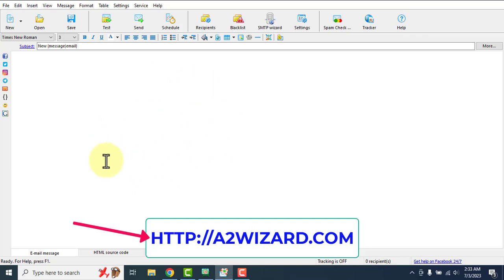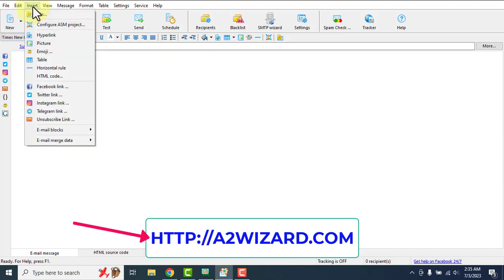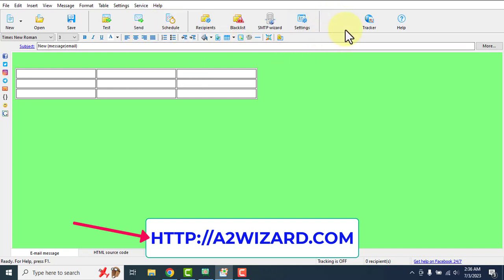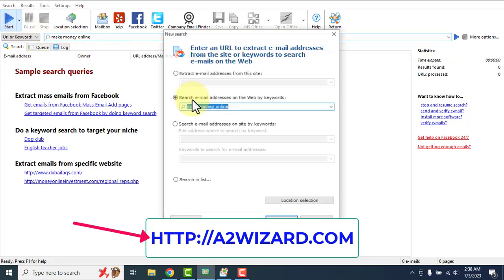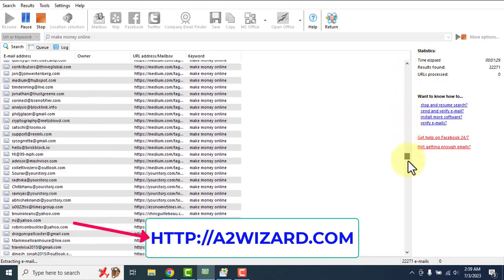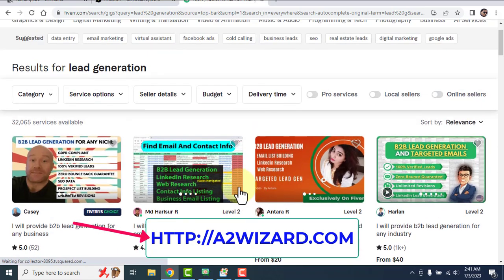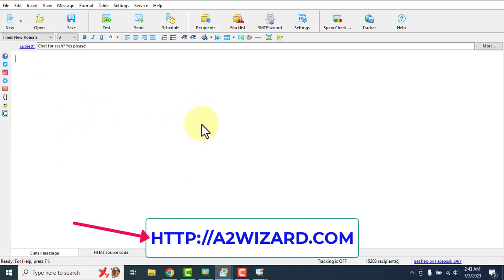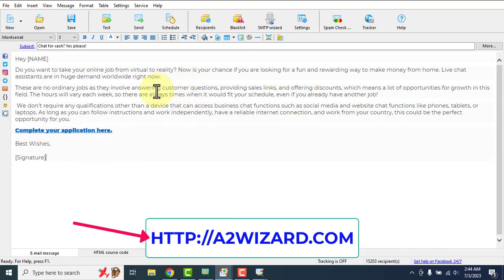Bulk Email Sender 2023-Send Unlimited Emails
Bulk email sender helps you send unlimited emails using the software. The bulk email sender software helps you reach the inbox. It has spam checker and tracker in built. This is the best bulk email sender software of 2023.